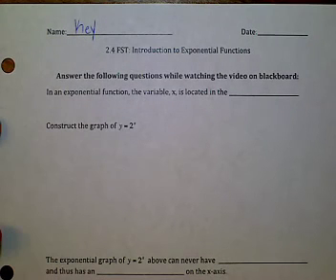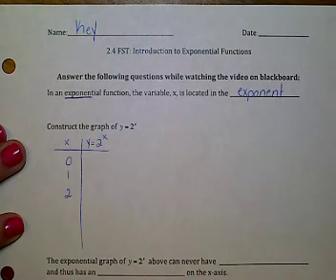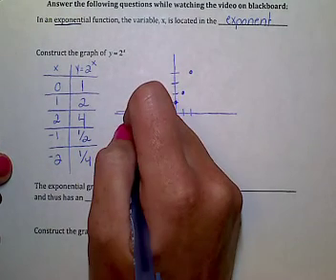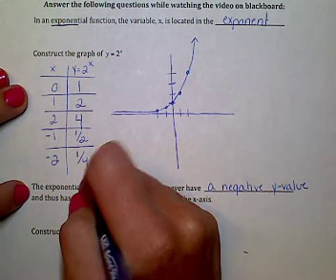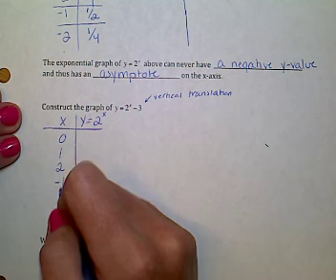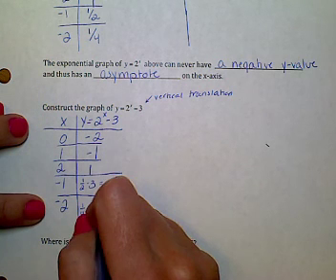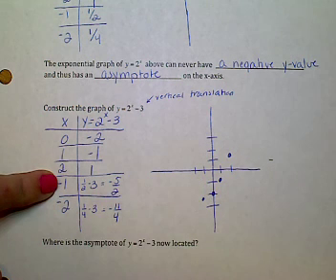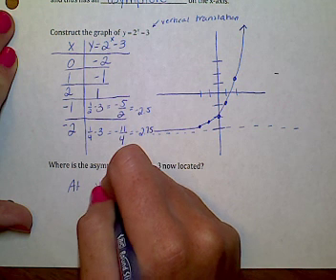FST 2.4 Homework Video